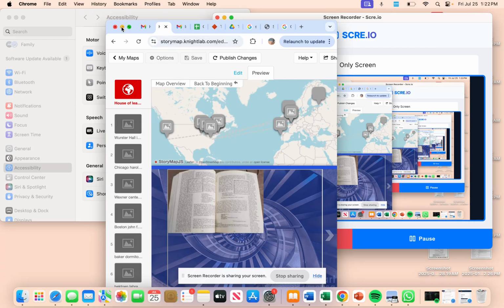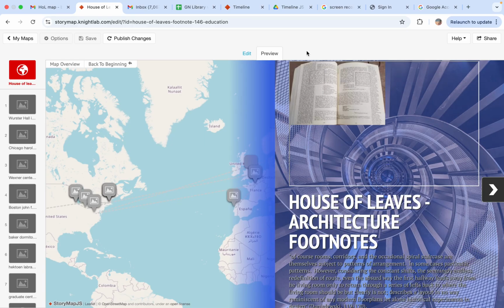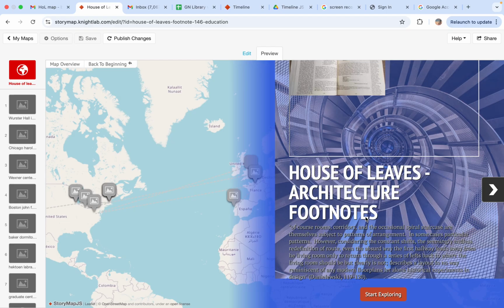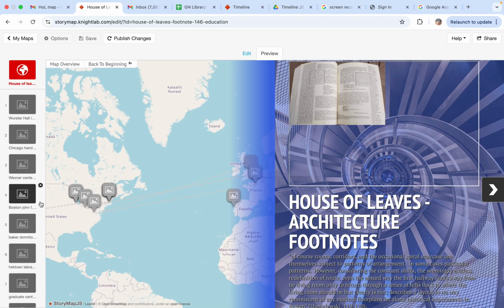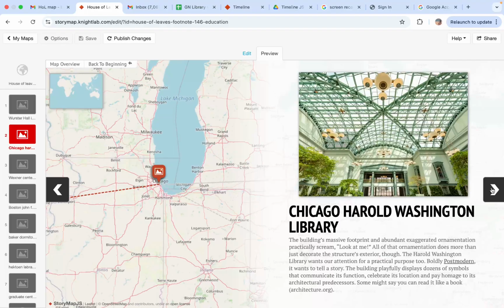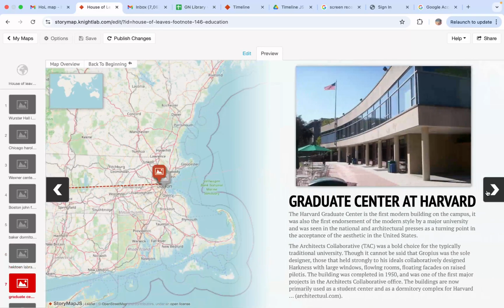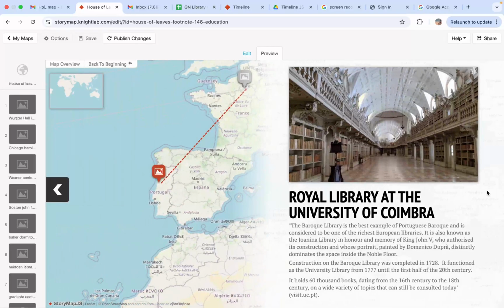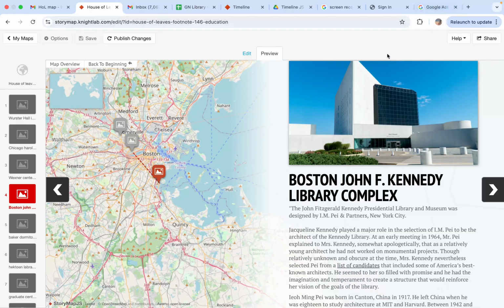House of Leaves Footnote 146 Story Map